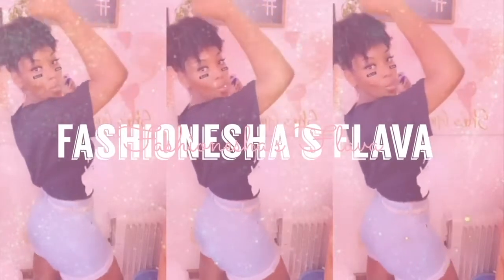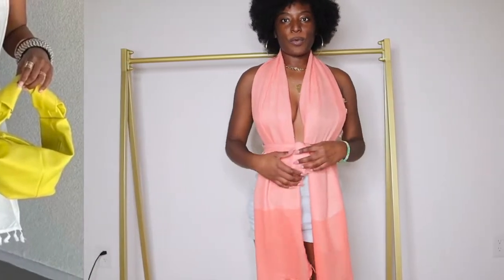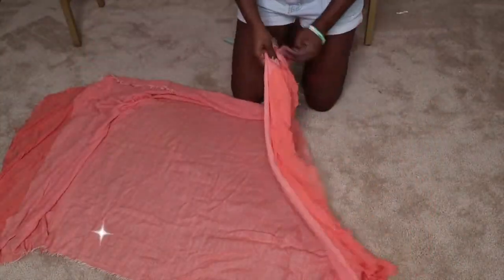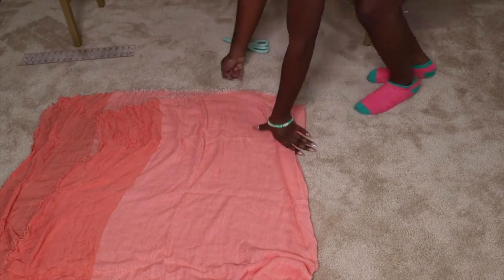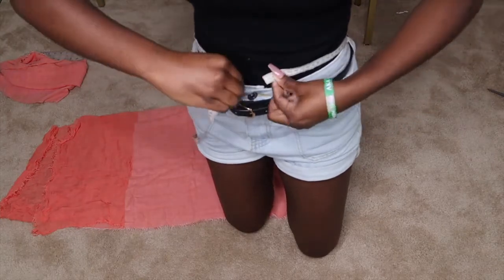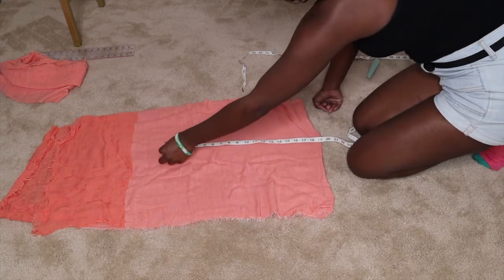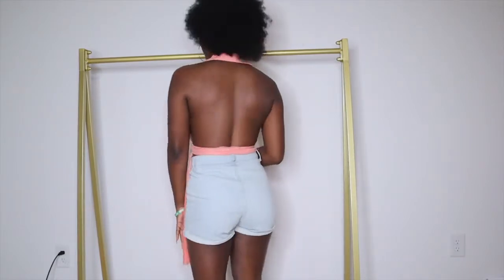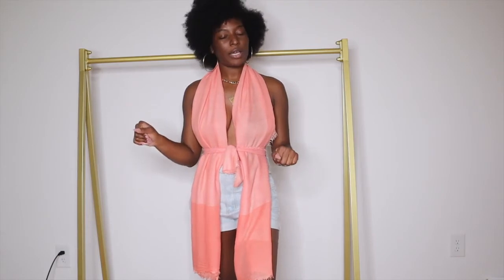🚫NO SEW DIY✂️ | How to turn a Scarf into a Top| How to make a Wrap Top| Easy DiY & Beginner Friendly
What's up FlavaSquad! Here is my first NoSewDiy since my sewing machine is sick 😅 This look was inspired by MyuuKloset on instagram! Let me know if you guys like this type of DIY!

T: @THEFASHIONESHA
PIN: @FASHIONESHA 💃